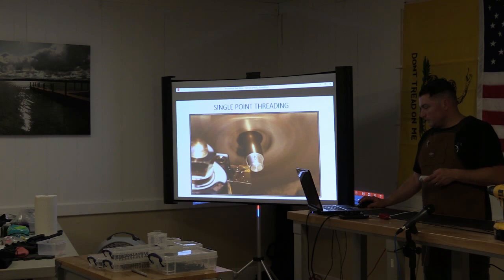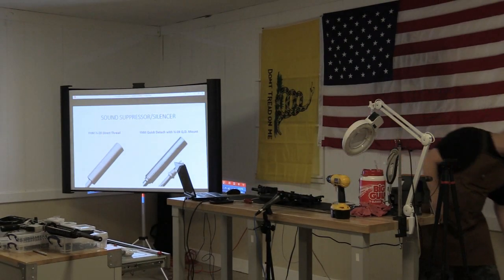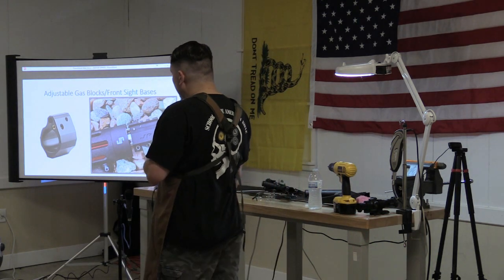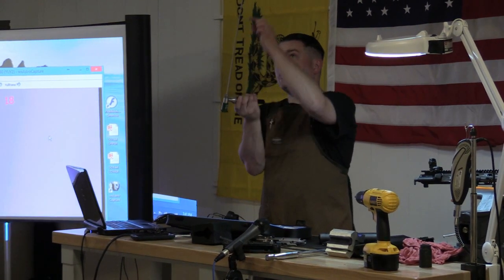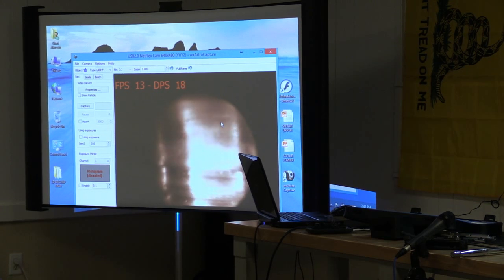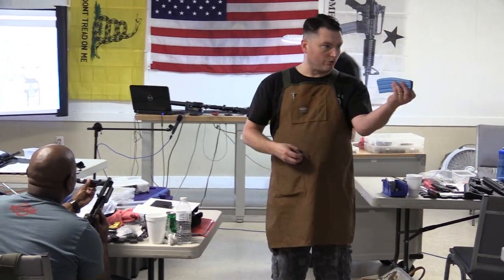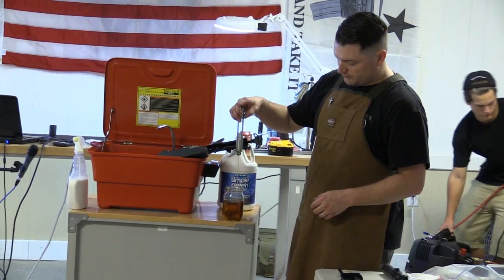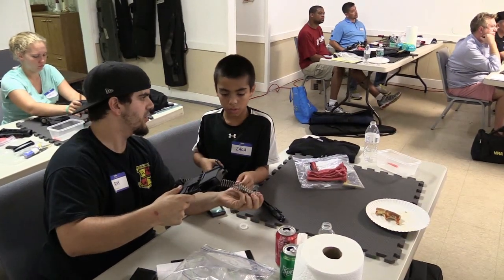School of the American Rifle, Complete overview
2AGuysAndGear completed the AR 15 armorers course at the School of the American Rifle.  Watch our complete review of this awesome SOTAR class, and check out Chads web site for future classes

Contributors:
Sean Sample
Brian

Video Editing & Camera:
Sean Sample
Brian

2AGuysAndGear.com
Category
Education
License

Contributors:
Sean Sample
Brian

Video Editing & Camera:
Sean Sample
Brian

2AGuysAndGear.com
Category
Education
License